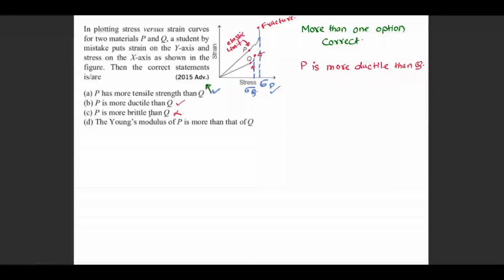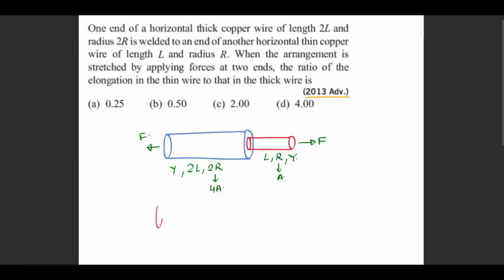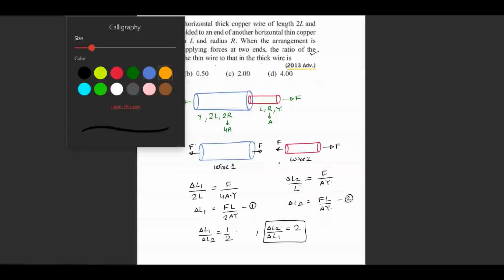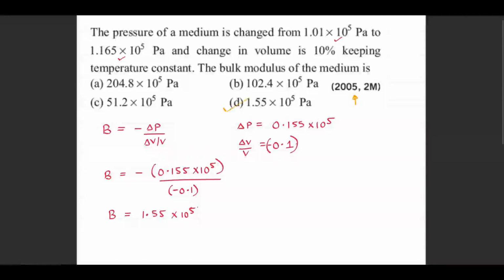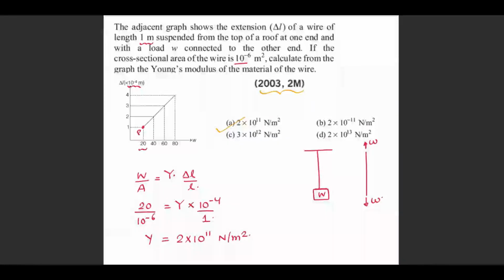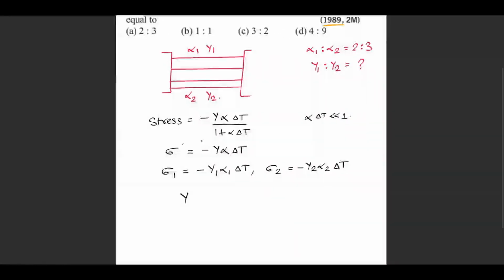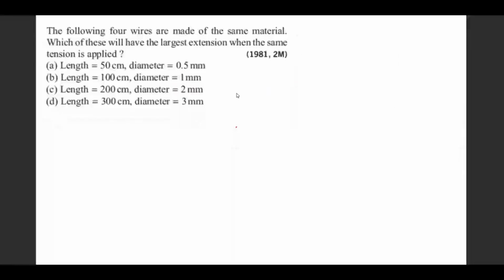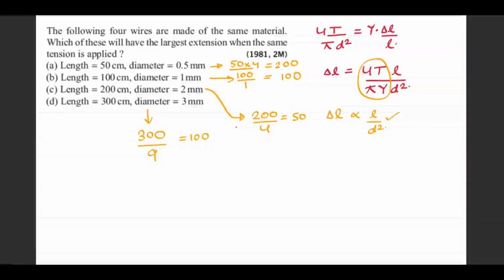Elasticity: Previous Year Questions JEE Advance